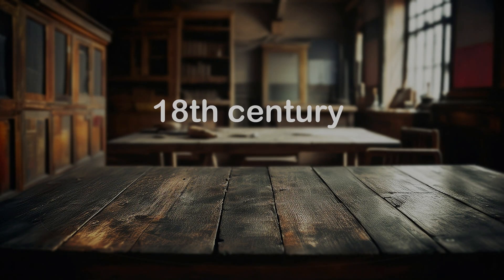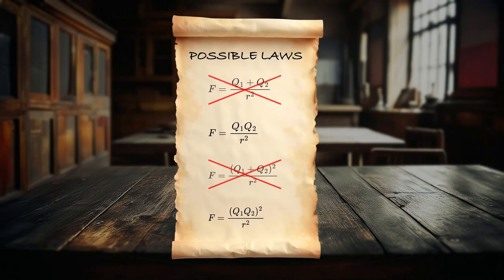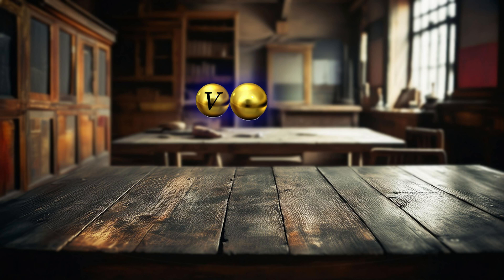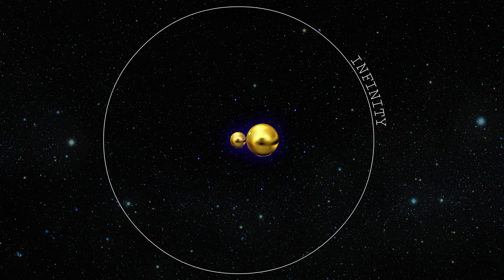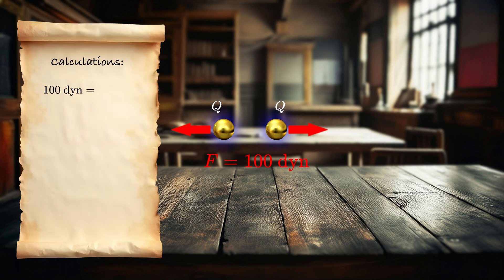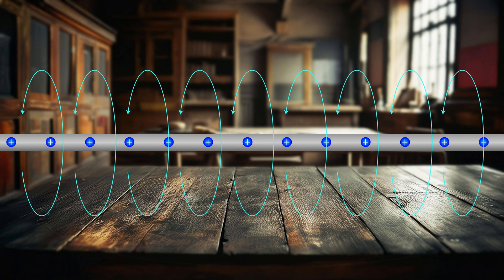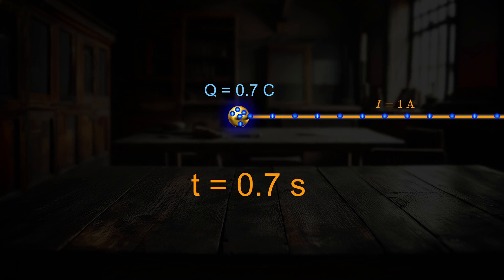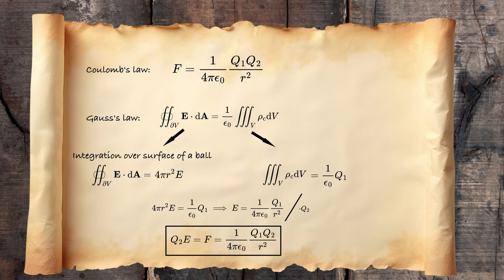POV: Discovering the Coulomb's Law From First Person Perspective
Let's experience the discovery of the famous Coulomb's law in modern form in first person perspective and find out why Ampere won the race for SI unit instead of Coulomb!

-Andrew Strobel (superthanks)

especially: rawpixel, brgfx, macrovector, pikisuperstar, chikenbugagashenka, pch.vector, elsystudio, storyset, juicy_fish, tohamina , upklyak, Studiostock